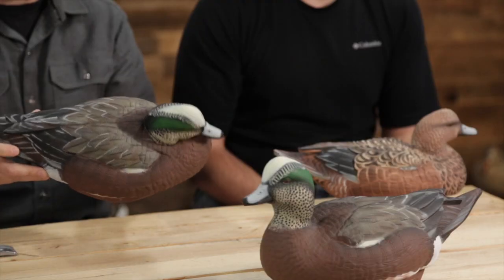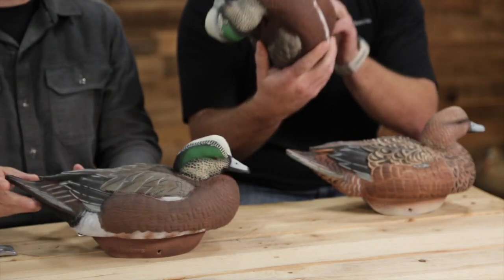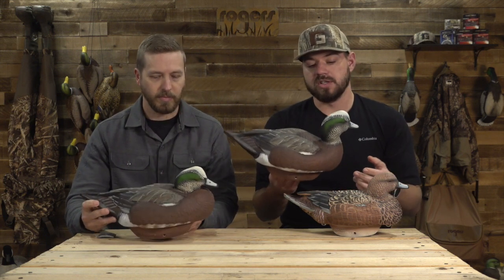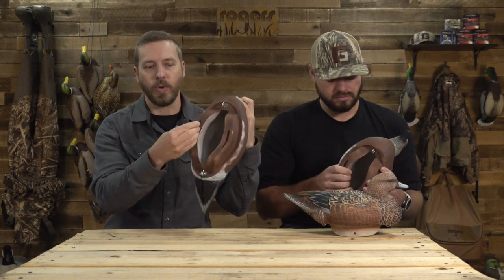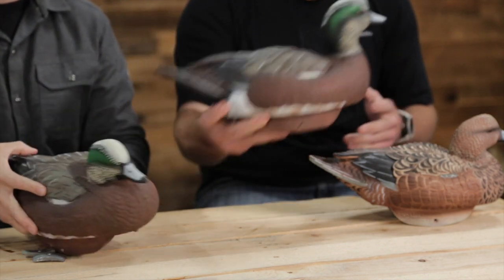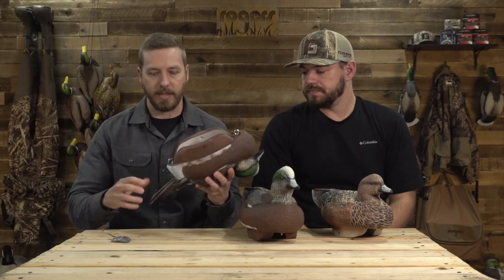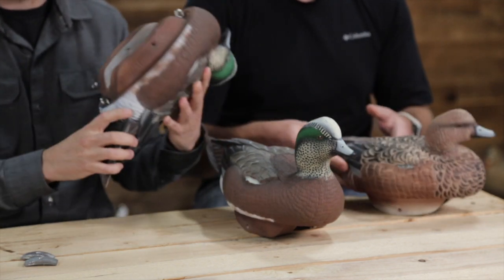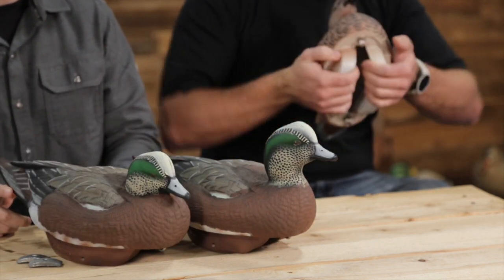Lifetime Decoys FlexFloat Wigeons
This is one of the LIGHTEST duck decoys on the market; and good luck sinking one.